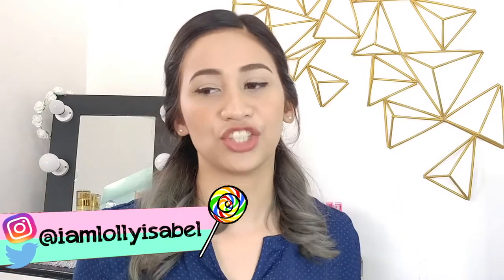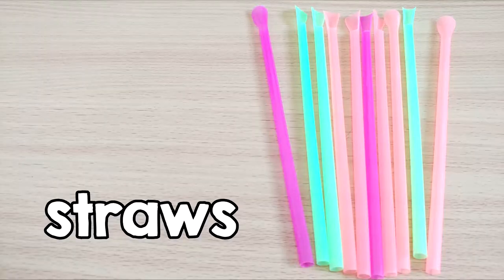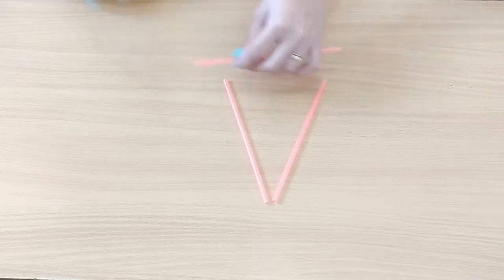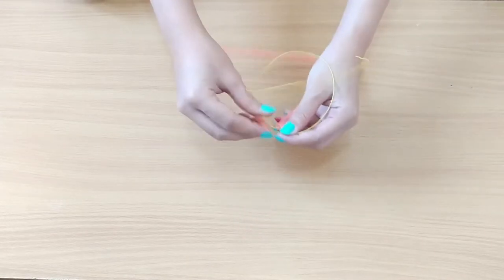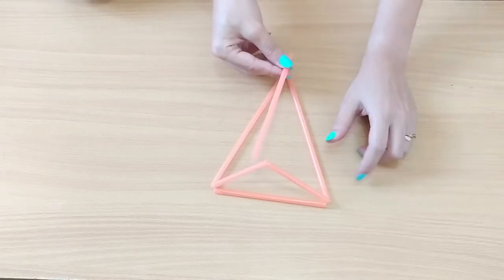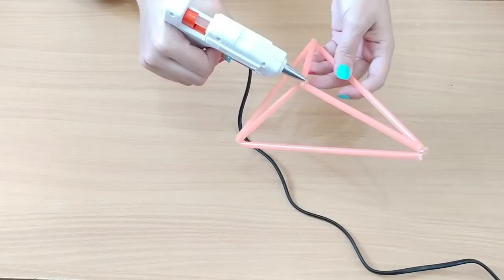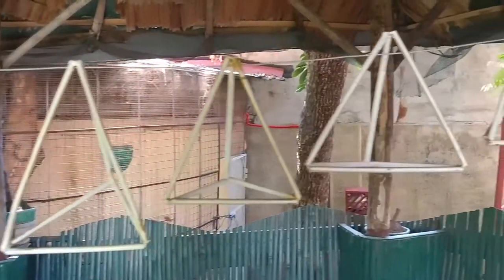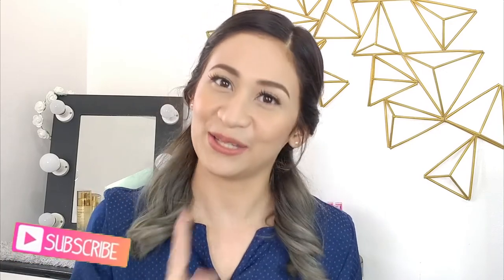DIY GEOMETRIC Room Decor | Pinterest Himmeli Decor | Lolly Isabel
For this video, I am going to teach you how to create your own geometric room decor without breaking the bank. I've been seeing a lot of geometric wall art as well as himmeli room decor circulating in Pinterest and when I checked, it's suuuper expensive!
I don't want to buy a simple geometric decor for P1000 to P5000. No way!

And so...using straws and spray paint. I was able to imitate this Pinterest inspired room decor!

M A T E R I A L S:

- straws (preferably white or one color only)
- wire (soft and easy to bend like a galvanized wire)
- glue gun
- scissors
- ruler (optional- only if you want to be exact with your triangles)
- spray paint (gold or whatever color you want your geometric shapes to be)

💋 Lolly